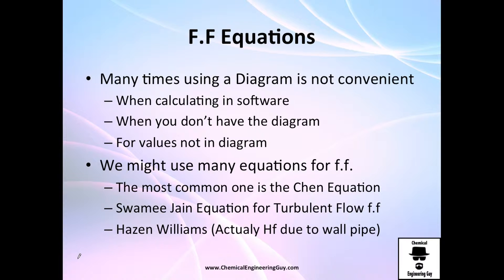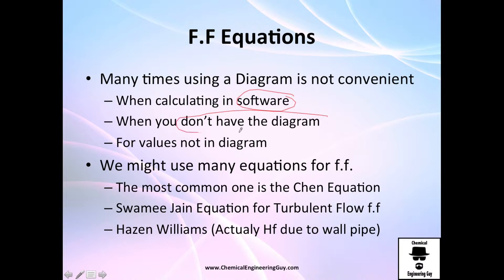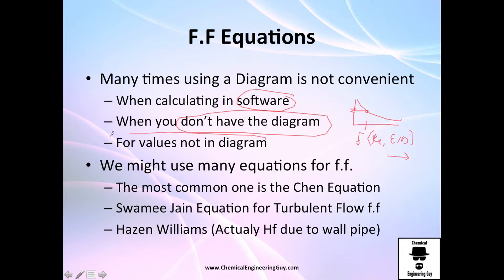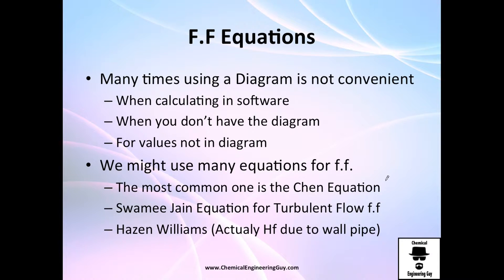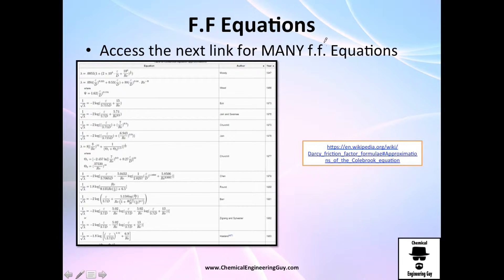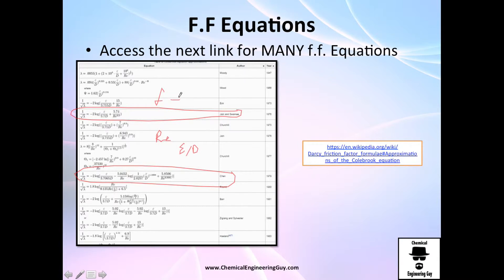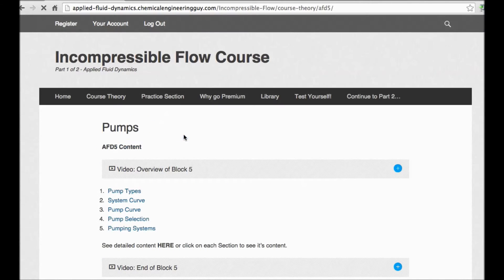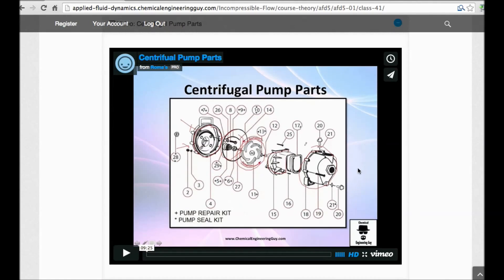Friction Factor Equations / Applied Fluid Dynamics - Class 030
Some friction factor equations in order to avoid using diagrams. This is useful specially when using a programmable calculator or an spreadsheet!

-x-x-x-

Facebook.com/ChemicalEngineeringGuy

Twitter.com/ChemEngGuy